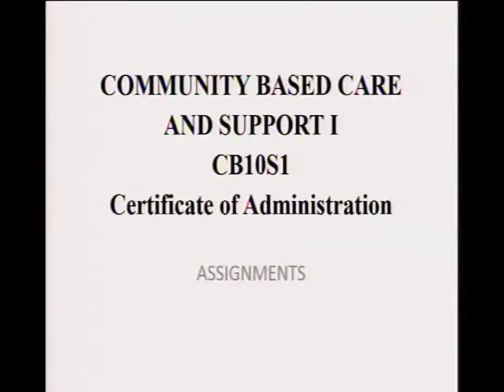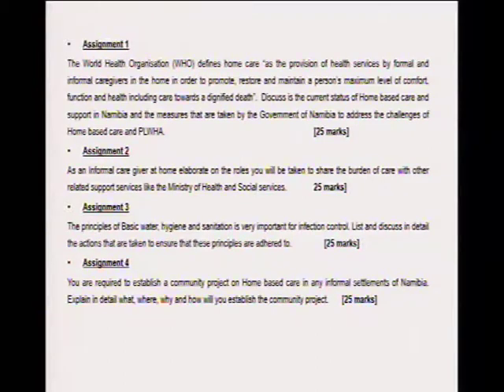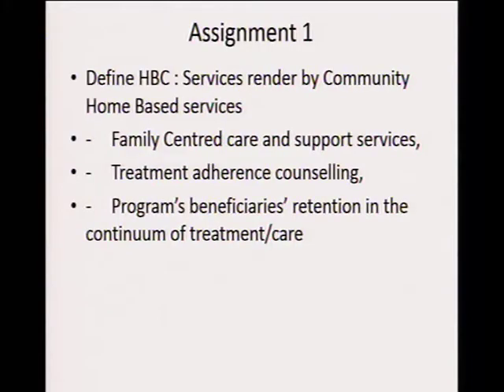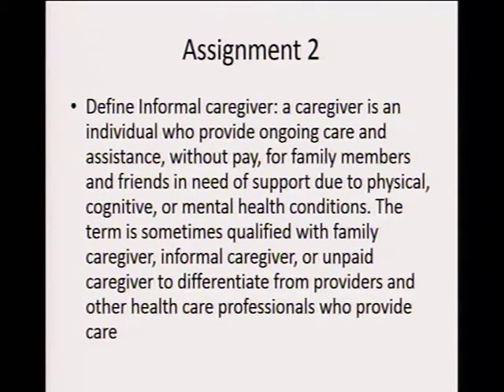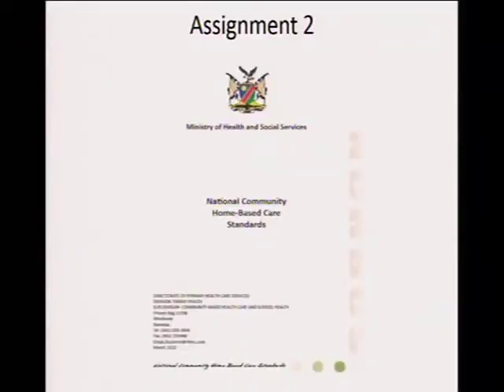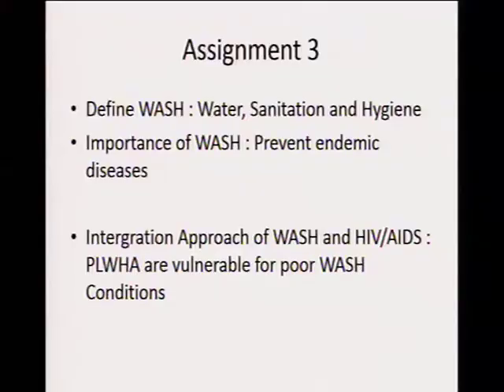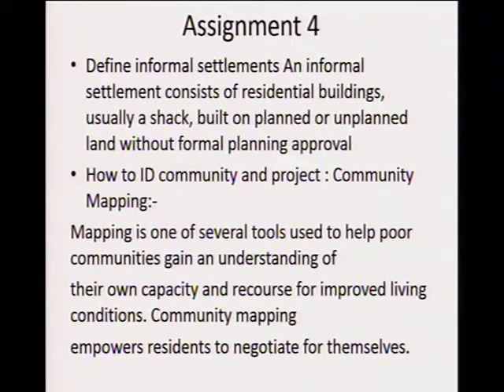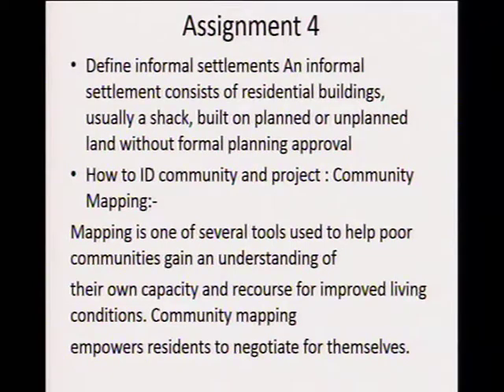11. IOL CC AB2018 IUM-CB10S1